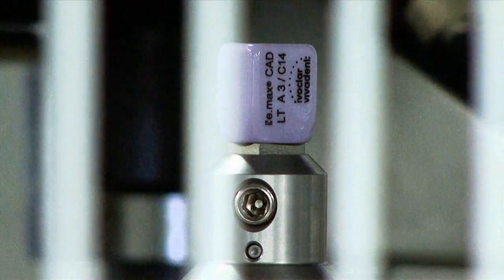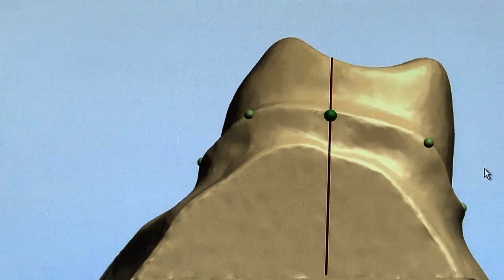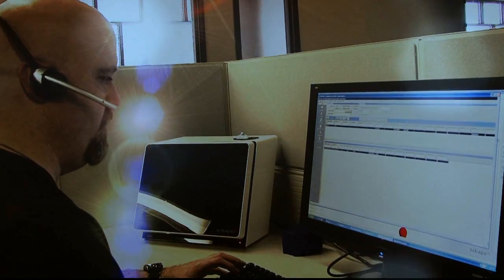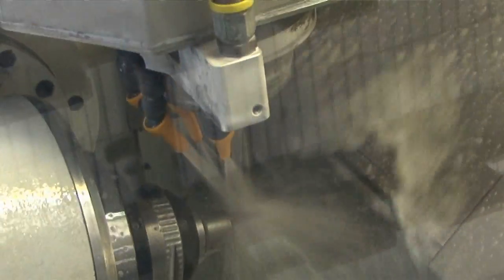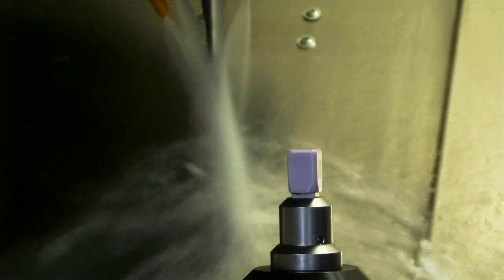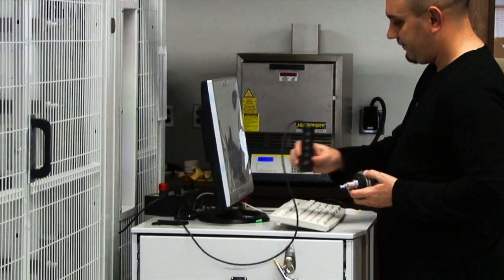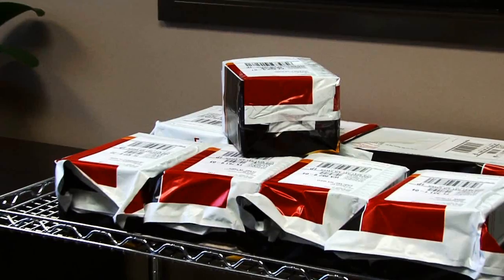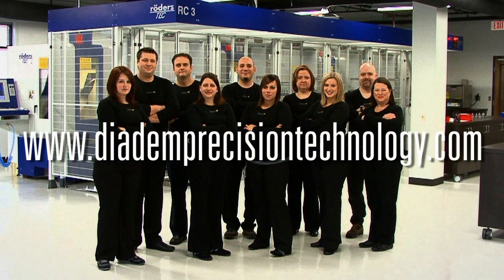Diadem Precision Technology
Redefining CAD/CAM in dentistry